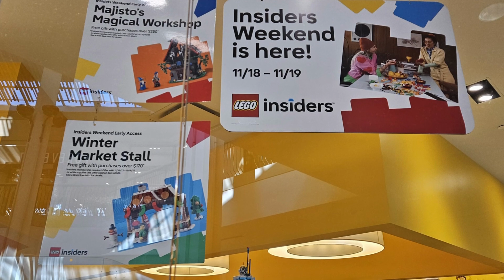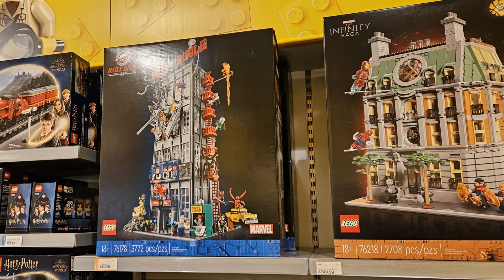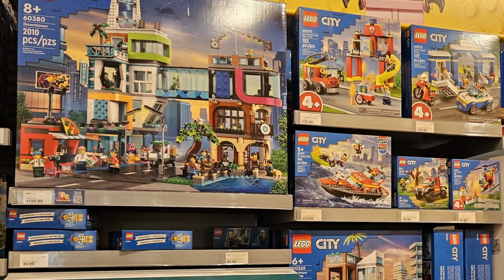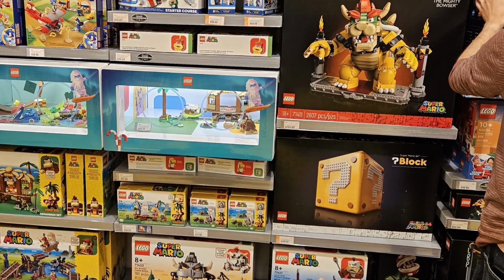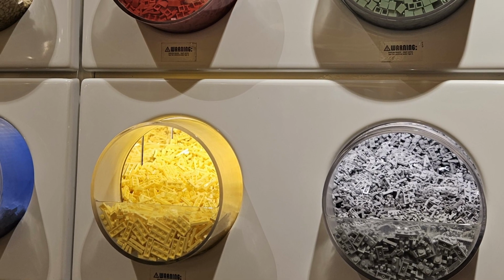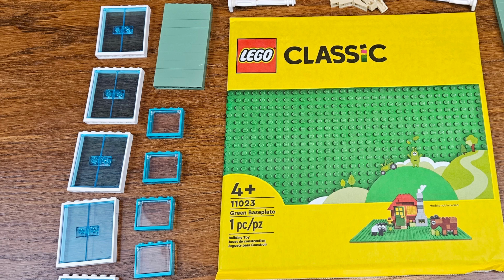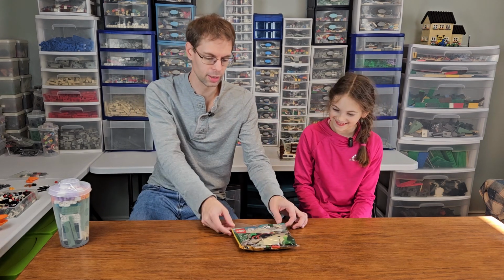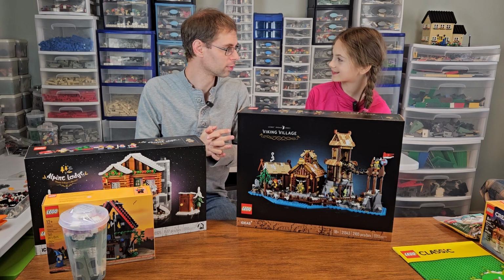Lego Insiders Weekend Shopping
Colin and Autumn took a trip to the Lego Store to take advantage of double Insiders points, sales, and freebies.  The store was well-stocked, so what did they come home with?